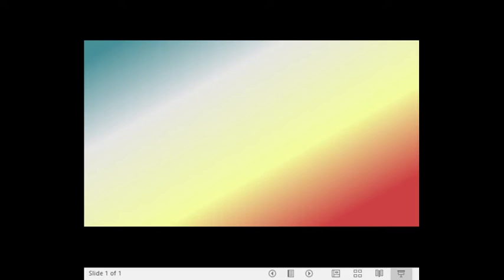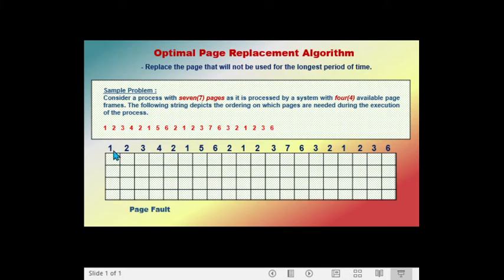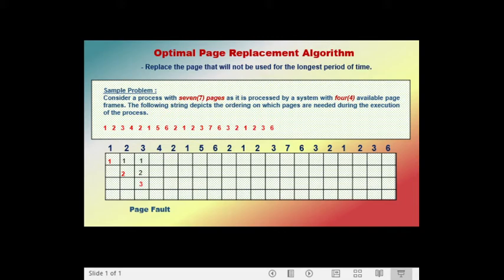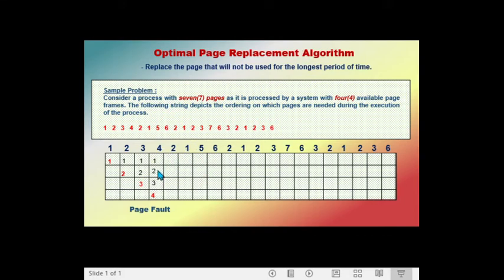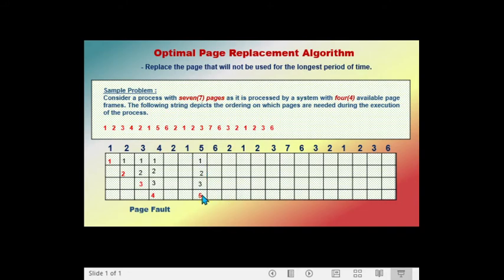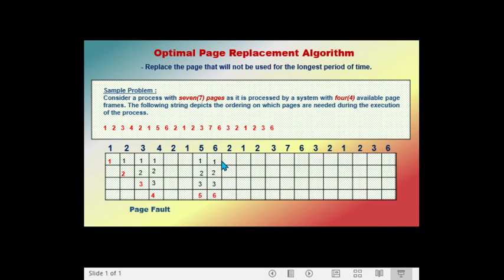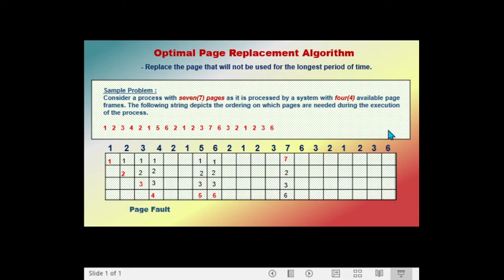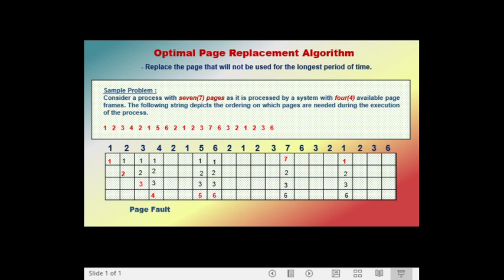Optimal Page Replacement Algorithm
Getting the number of Page Fault using Optimal Page Replacement Algorithm.